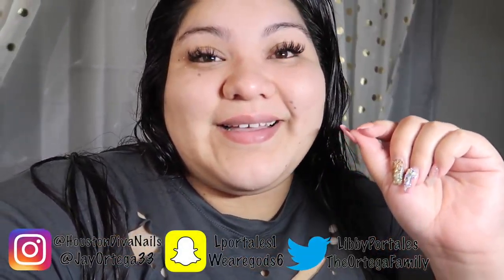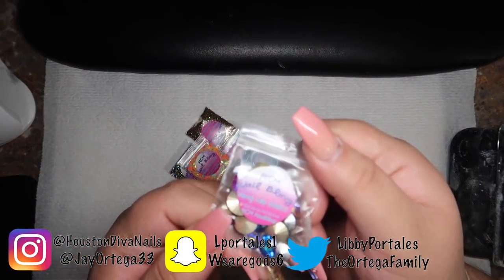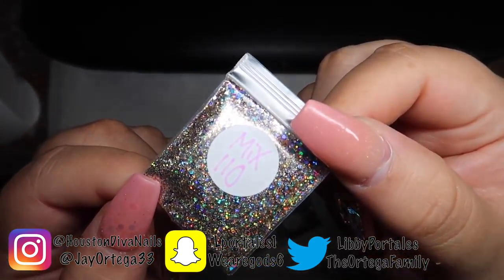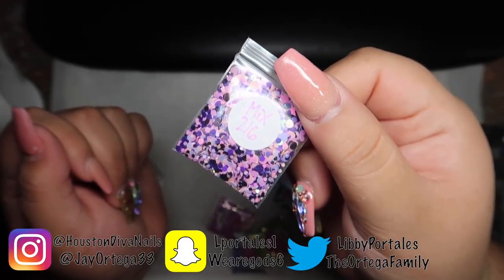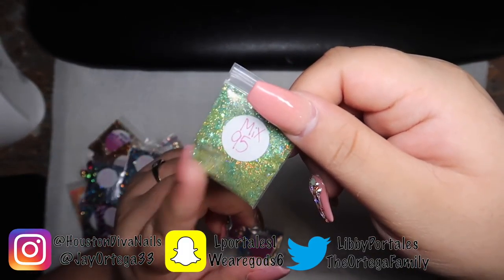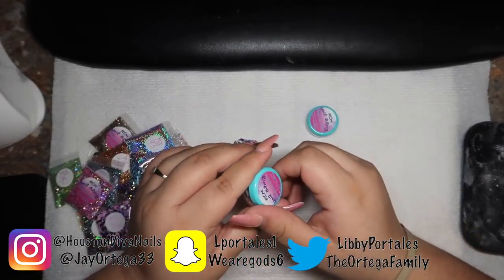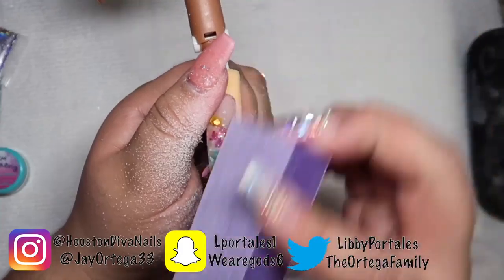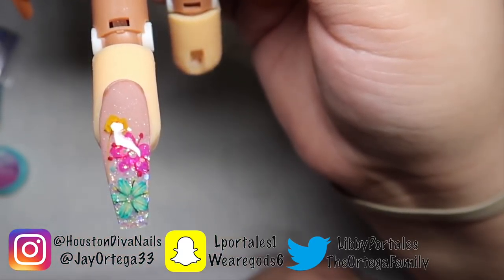New glitter haul and encapsulated flower tutorial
SHOP RCM NAIL BLING